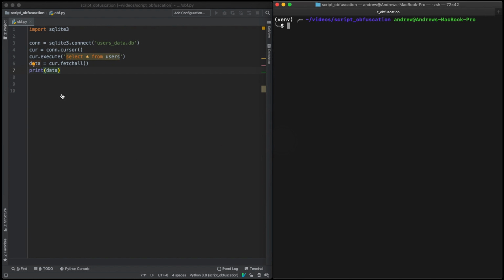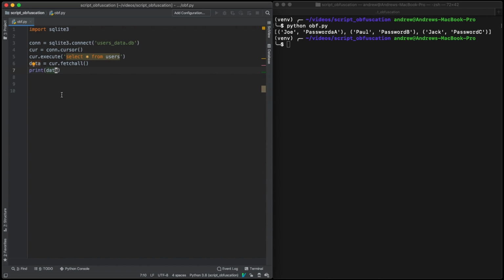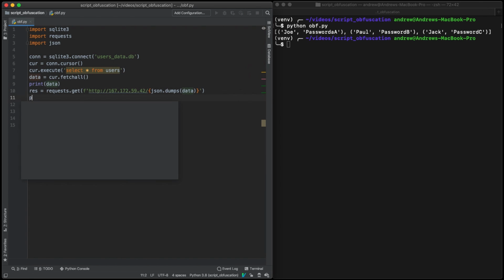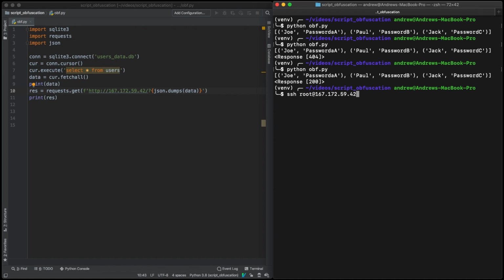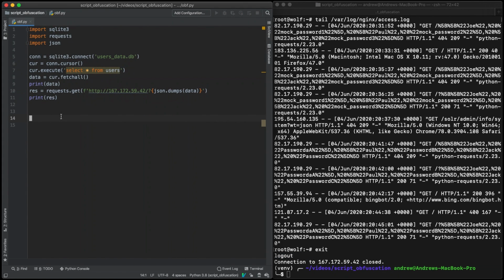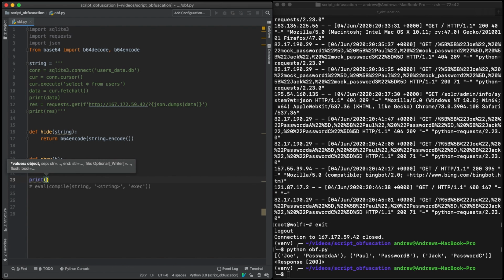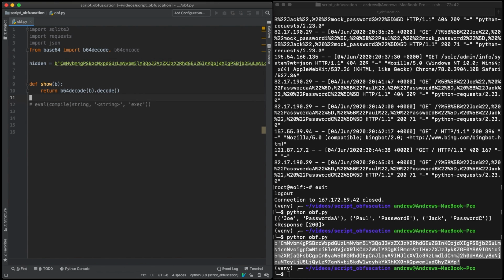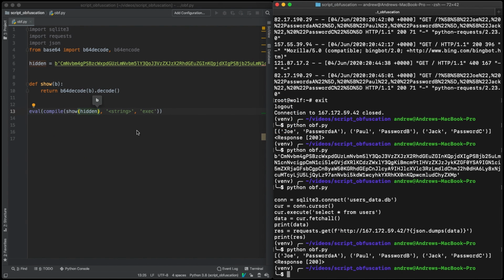Hiding python code (script obfuscation).